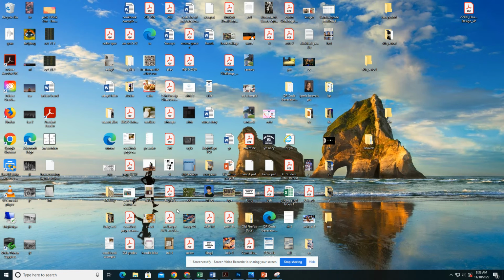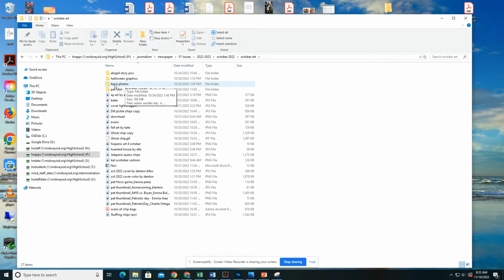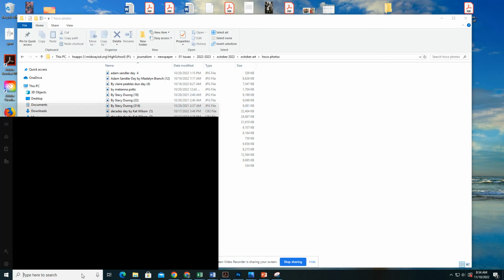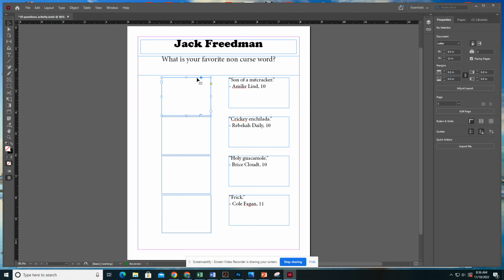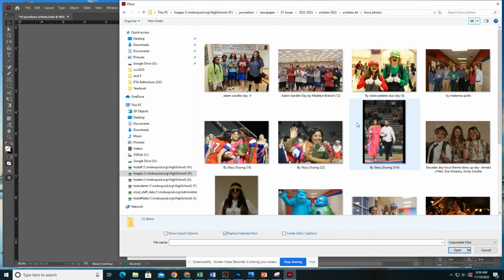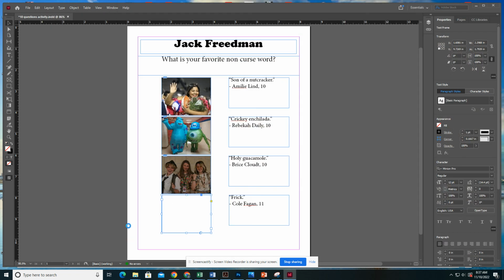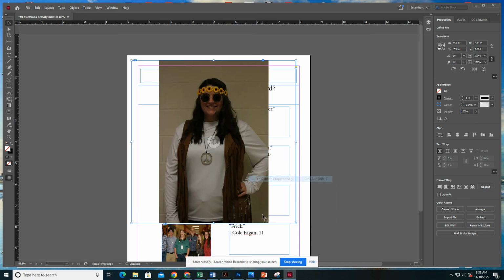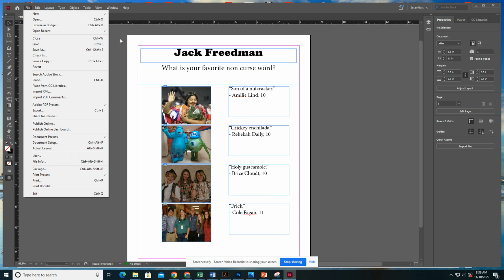InDesign Lesson 2 Placing and Editing Photos